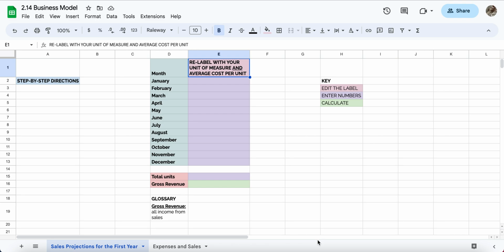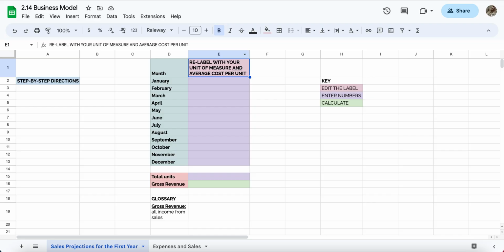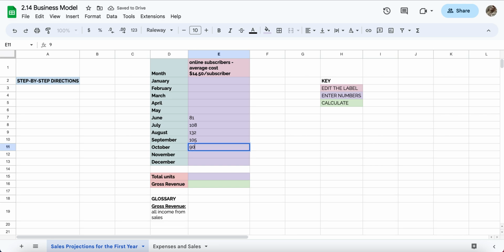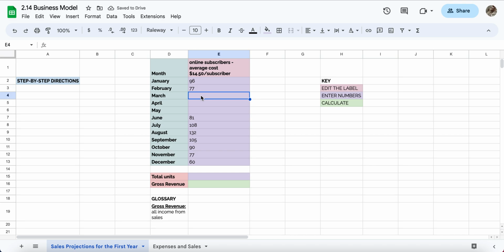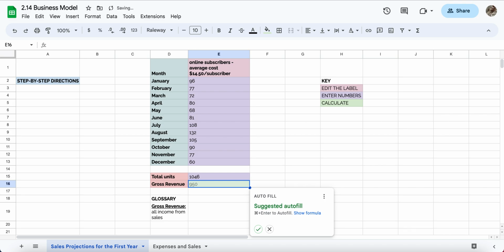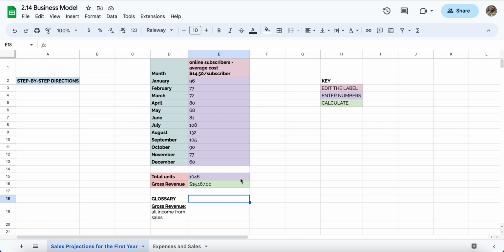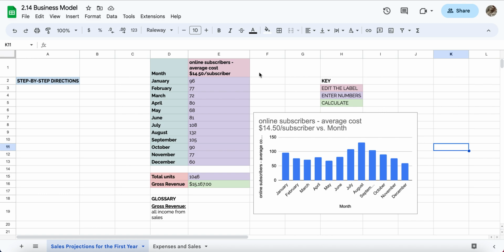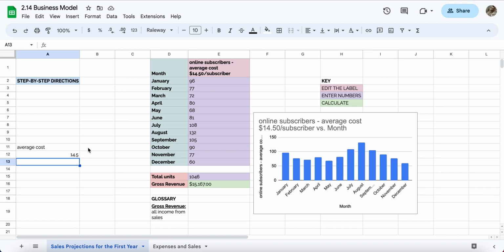2.14 Business Model - Sales Projections for the First Year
0:00 Introduction
0:15 Unit of Measure and Average Cost
2:25 Units Each Month
5:16 Calculate Total Units
6:20 Calculate Gross Revenue
7:55 Insert Bar Graph
9:52 Calculate Average Cost